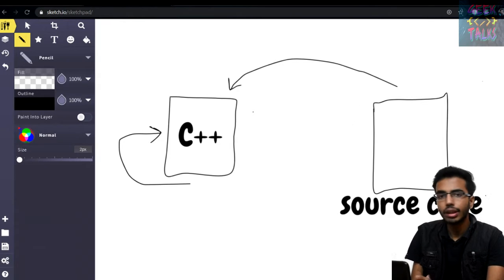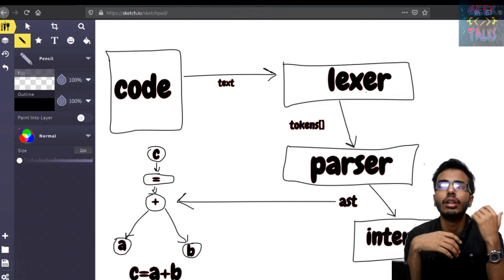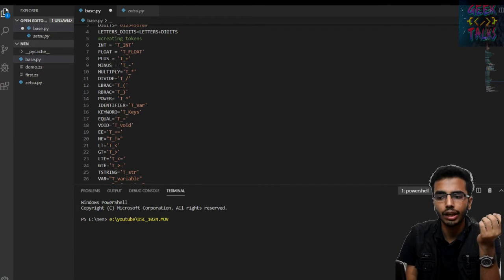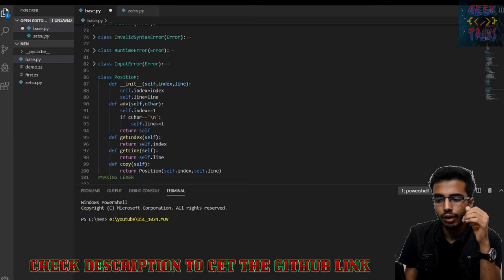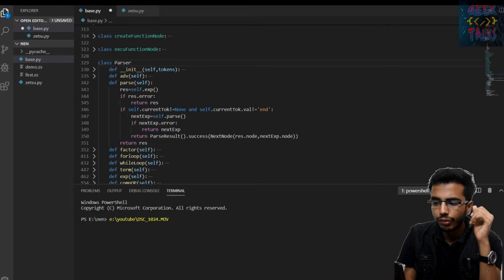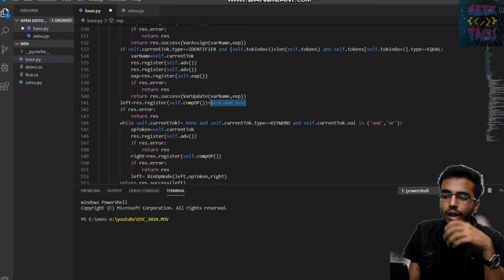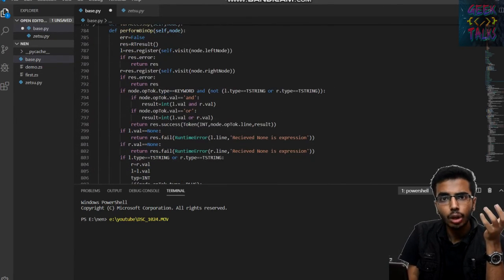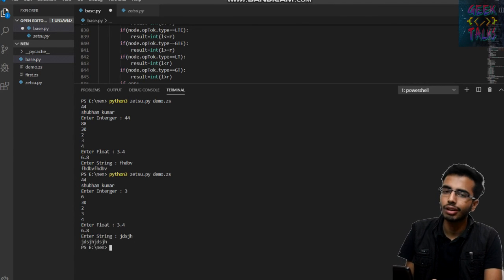How to make a Programming language??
Hey guys,

This video is all about how to make a programming language or to design a compiler from basics to actually code it out and make it run.

I won't be actually coding it out in front you but we will go through my compiler's code because you guys are here to learn how to make your programming language and not to learn how to make my programming language.